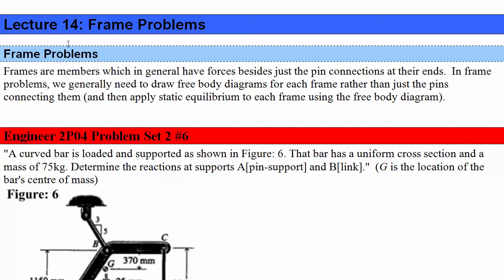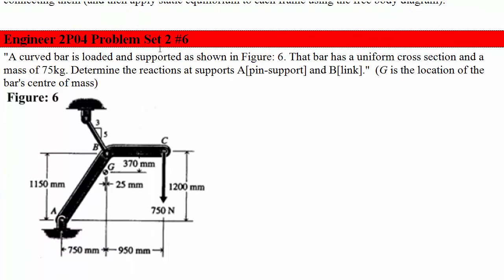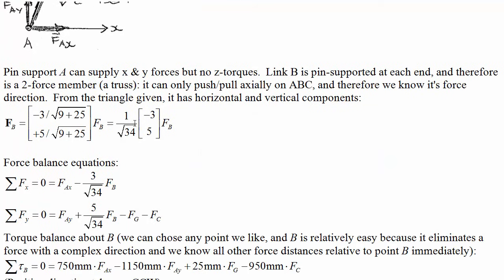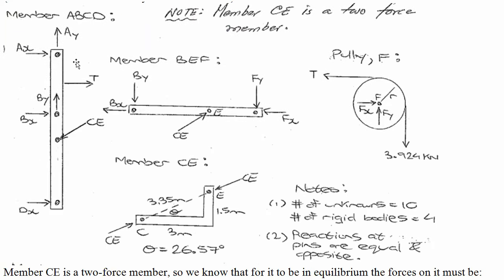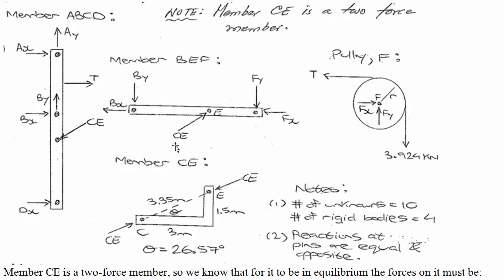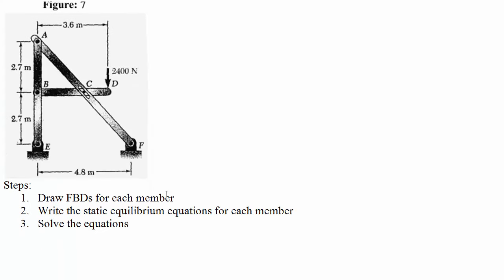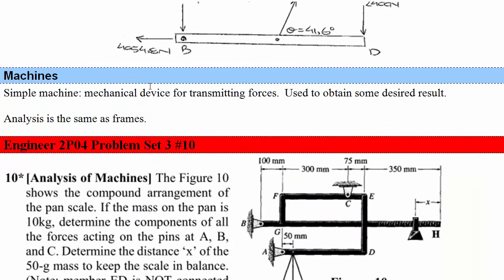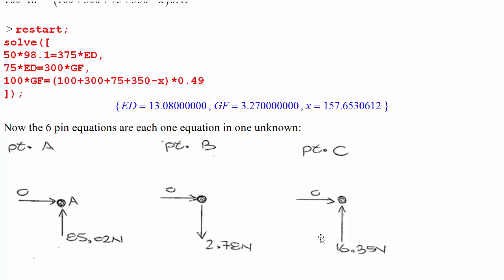Eng Phys 2P04 2015 Lecture 14: Frames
Eng Phys 2P04: Applied Mechanics
Lecture 14: Frames

These Eng Phys 2P04 lectures are from the Engineering Physics Department of McMaster University
Created by Matt Minnick
Edited by Tara Majdi
Software: Maple, FlexPDE
Fall, 2015